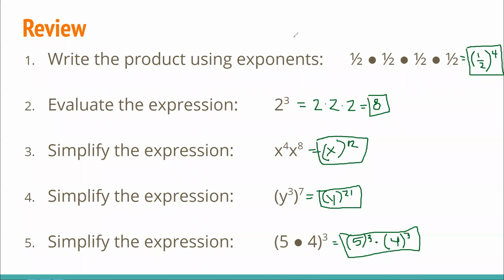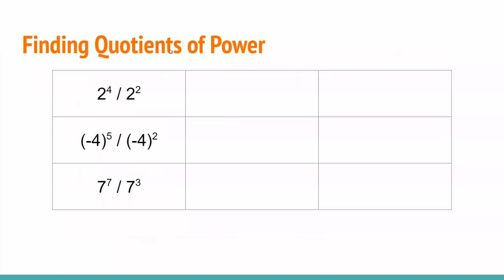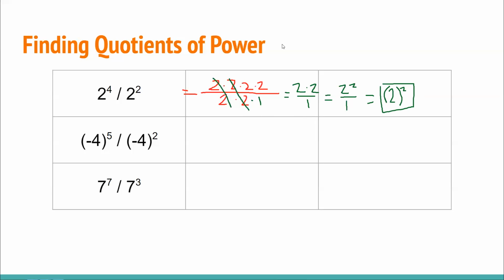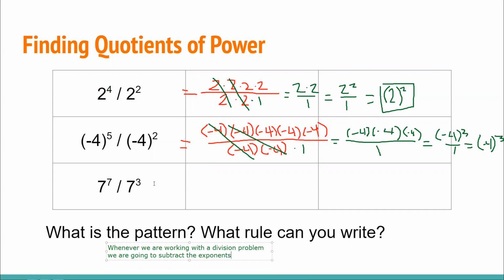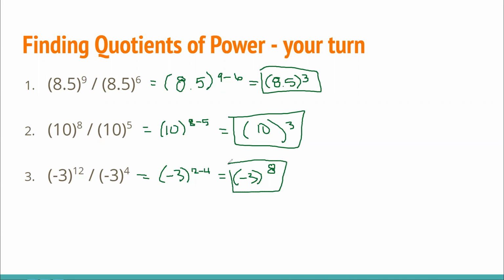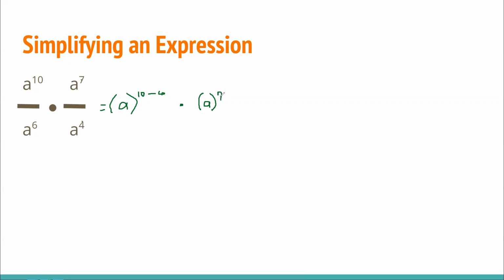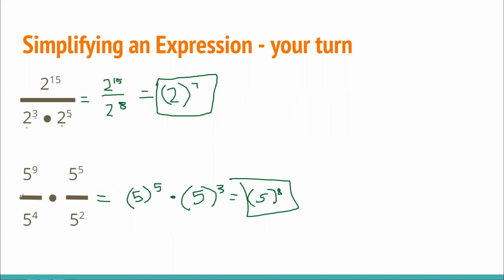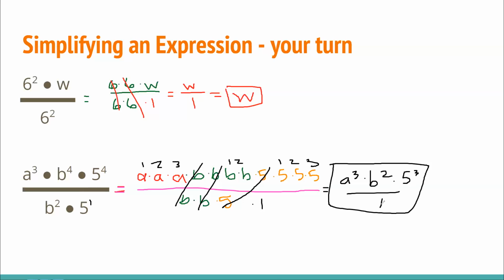8th - 10.3 Quotient of Powers Property